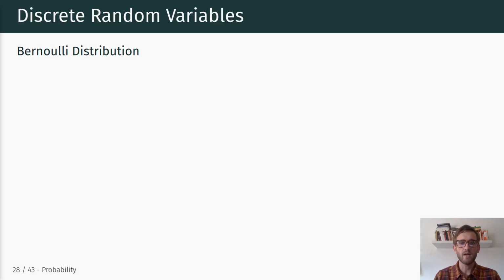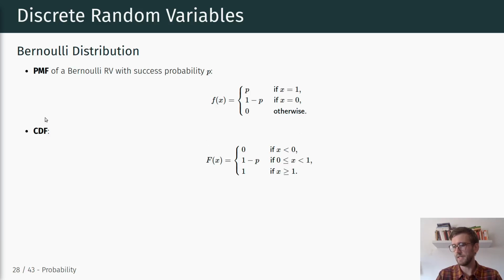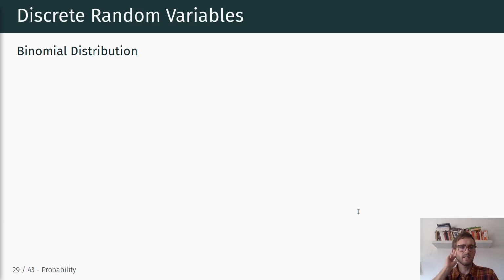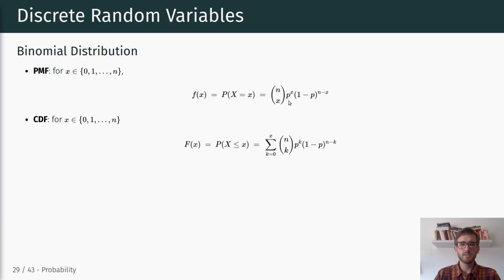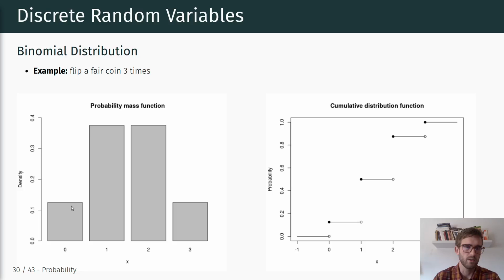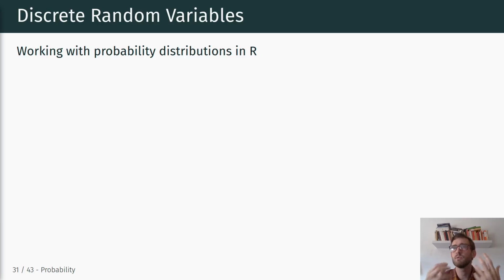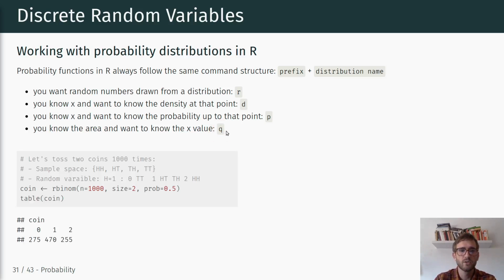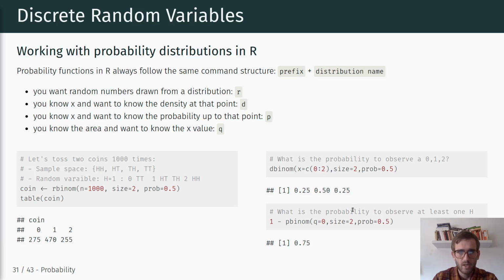POL SCI 701 - 10 Probability: Discrete Random Variables